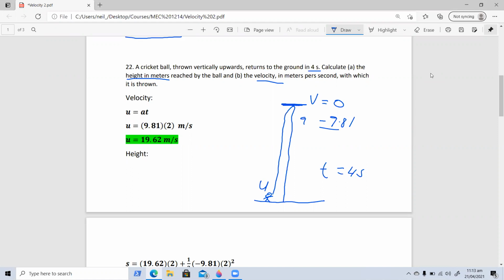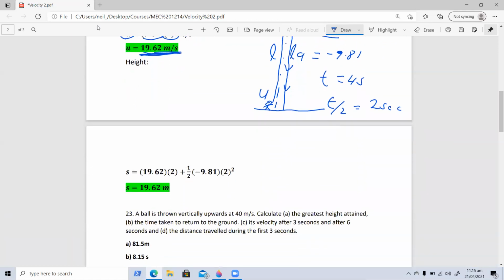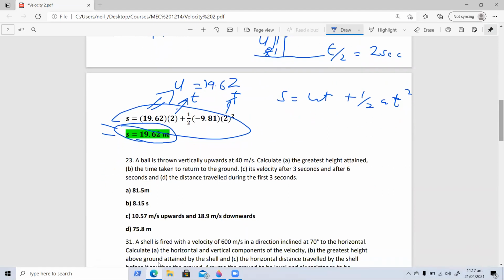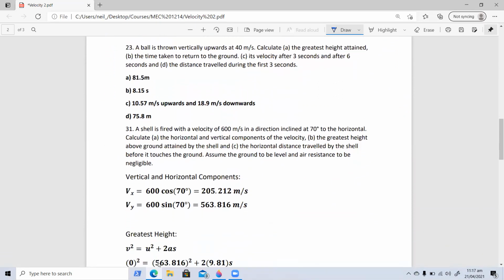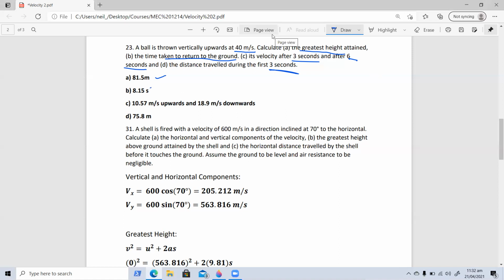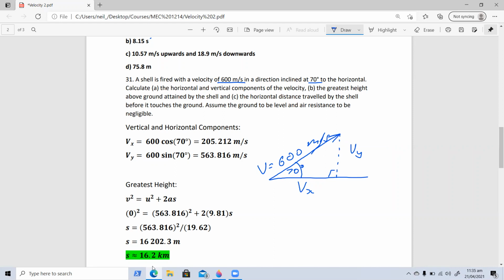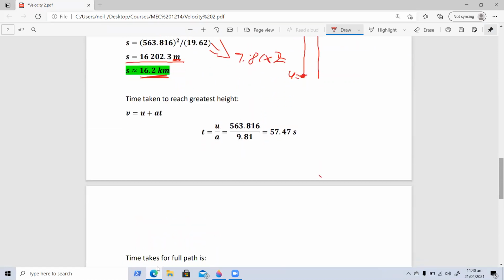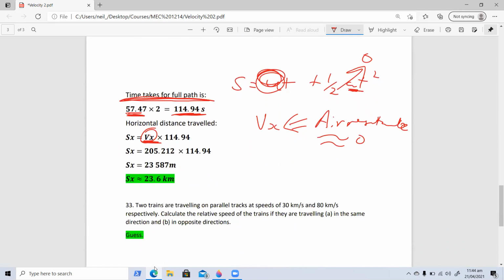MEC 1214 Projectiles